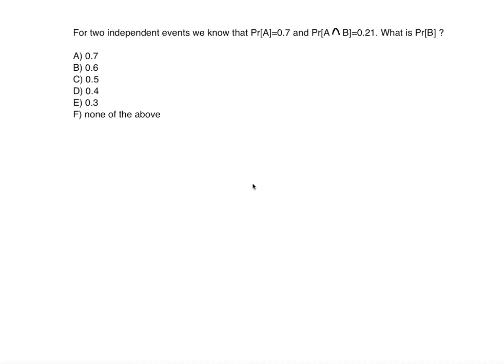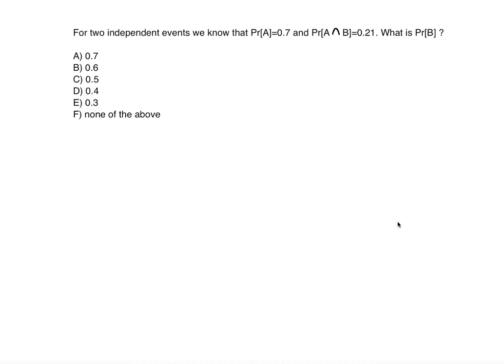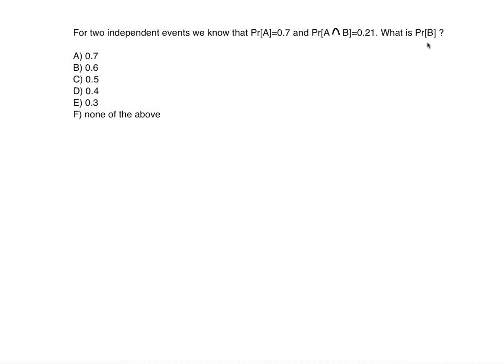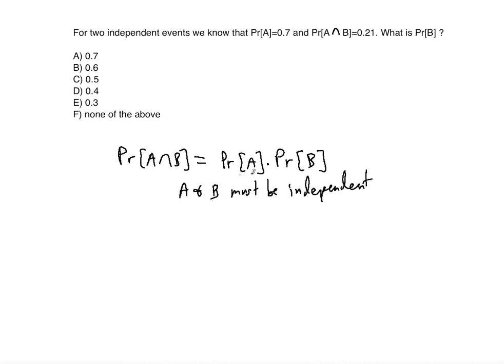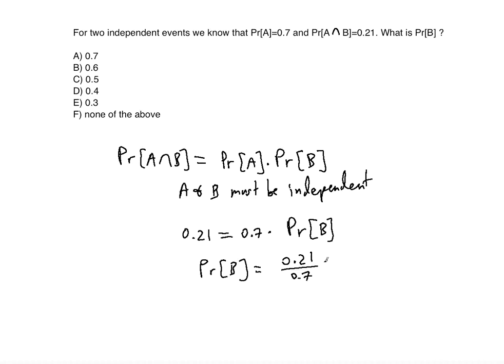🎲Independent Events Probability problem #2 ! ! ! ! !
In this video you will learn how to use Independence of events to find the desired Probability.

For two independent events we know that P(A)=0.7 and P(A∩B)=0.21. What is P(B)?

0:20 Using independence to write an equation for P(A∩B)
0:52 Substituting known numbers to find P(B)

Bayes' Formula: Conditional Probability problem #1

Bayes' Formula: Conditional Probability problem #2

Bayes' Formula with Venn Diagram

Probability: Combination problem (using nCr)